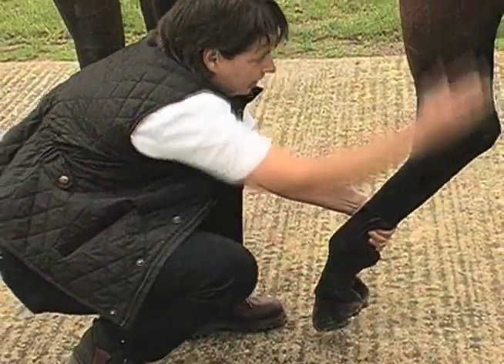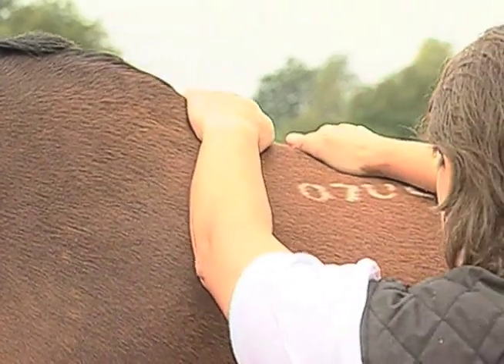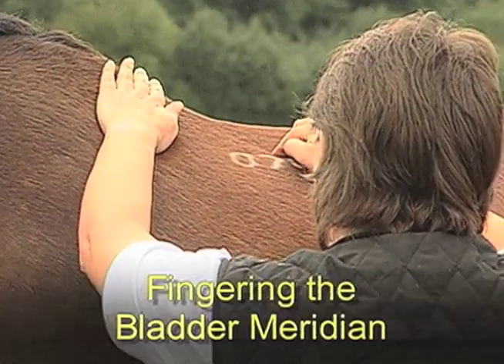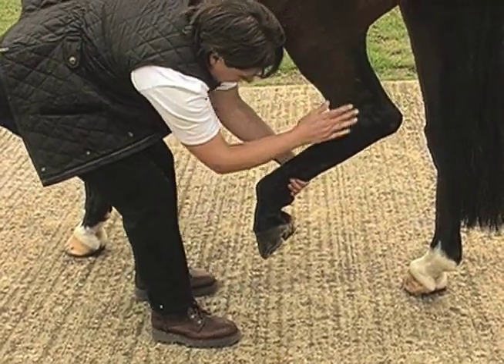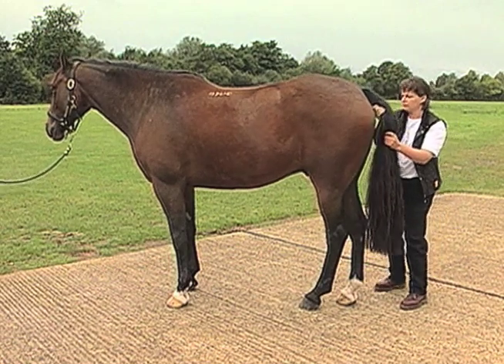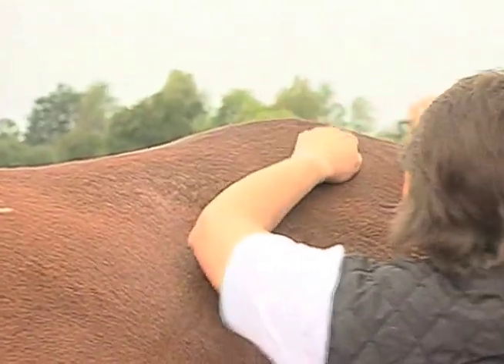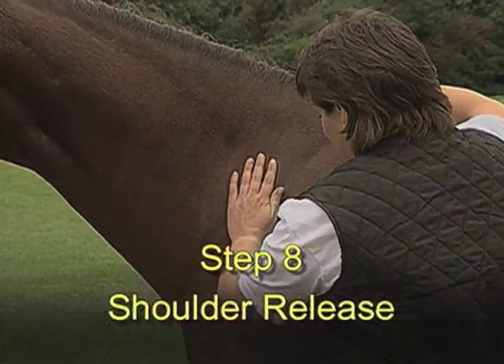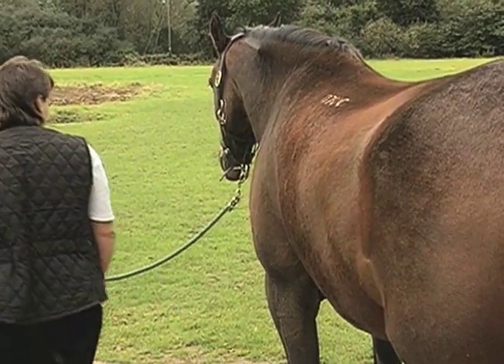CATHY TINDALL • SHIATSU TREATMENTS FOR YOUR HORSE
Equine Behaviorist & Therapist Cathy Tindall applies the oriental practice of Shiatsu to horse bodywork, and achieves amazing results.  She share how you can offer Shiatsu treatments for your horse,  From the HorseTV Global Archives!